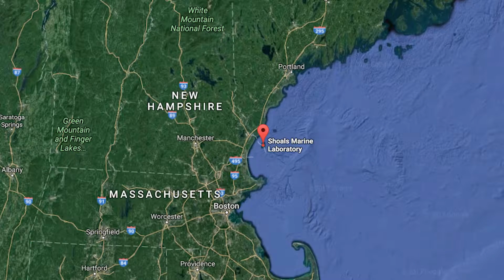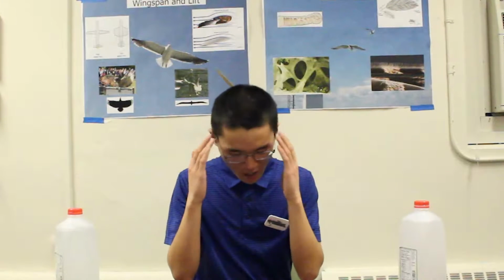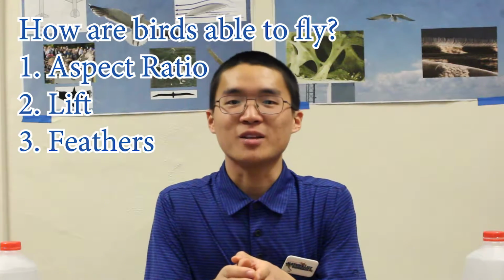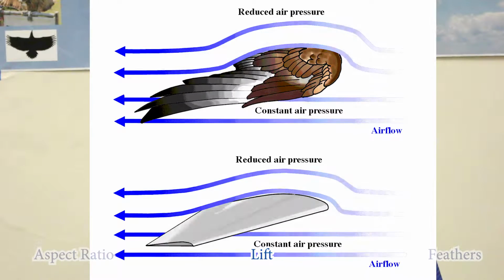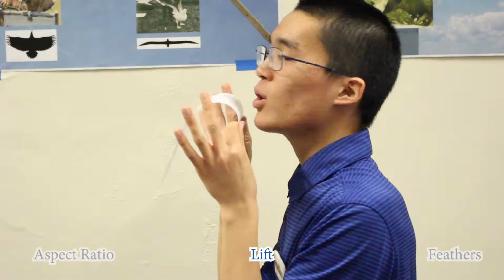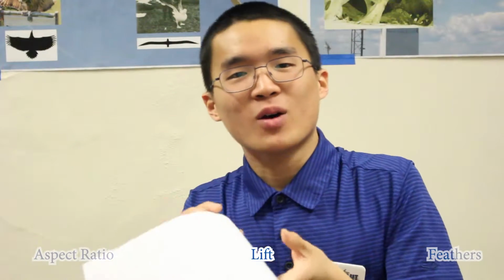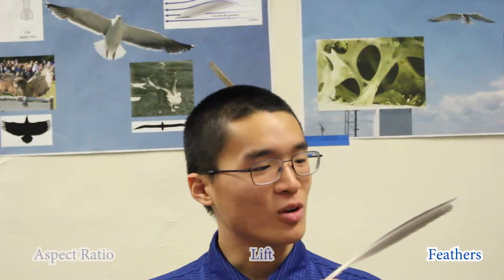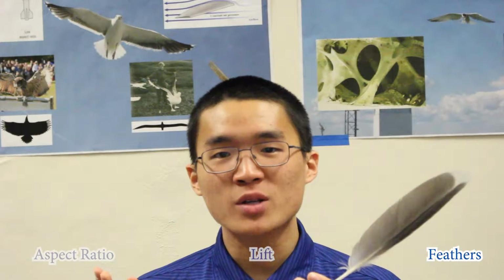Final ish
There are plenty of things to correct in production, and post production.